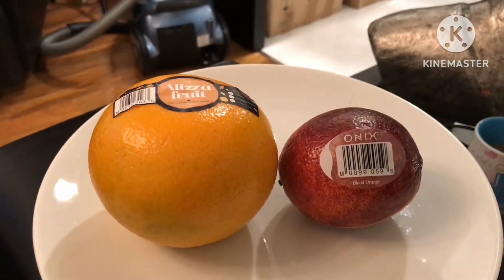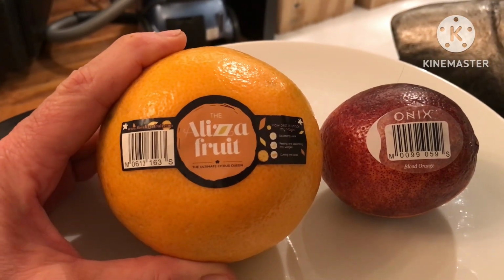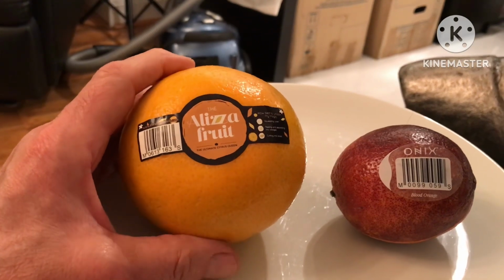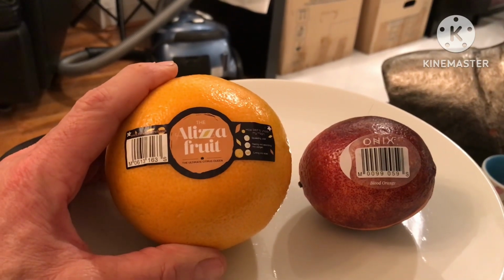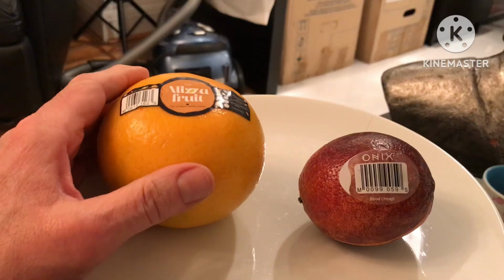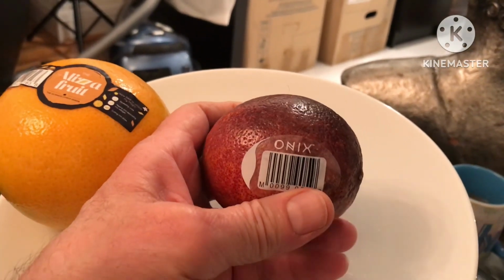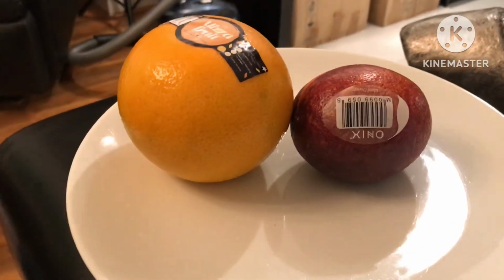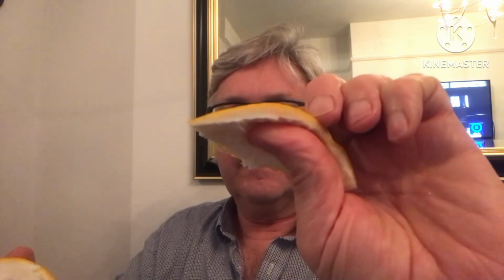A closer look at and tasting of 2 rarer citrus, one of which I haven’t tried before. Alizza and Onix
Tasting an Onix blood orange for the first time ever and an Alizza for the first time in a few years.
Both pretty uncommon citrus in the UK shops